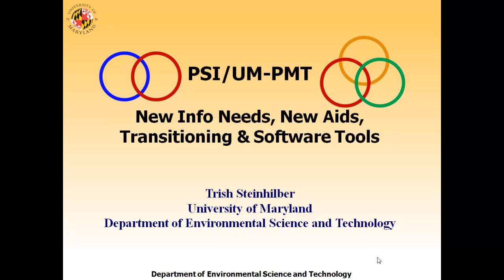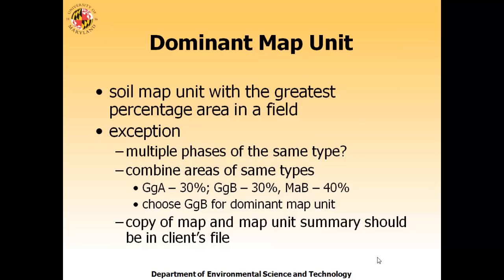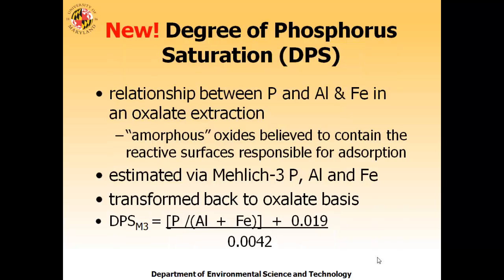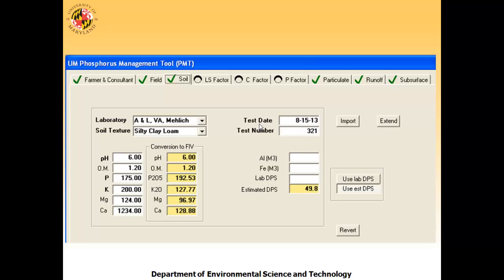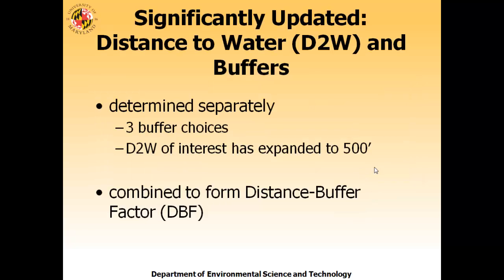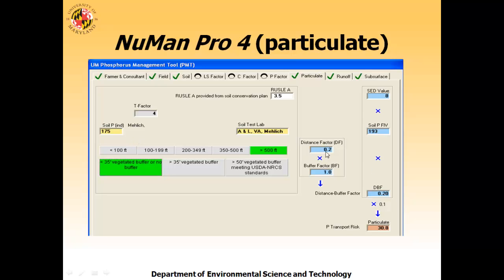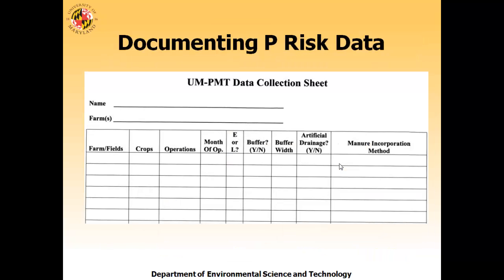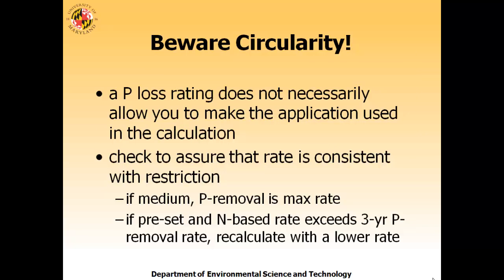PSI/UM-PMT - New Information Needs, New Aids, Transitioning and Software Tools